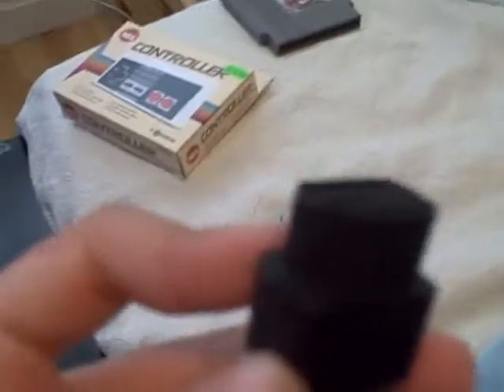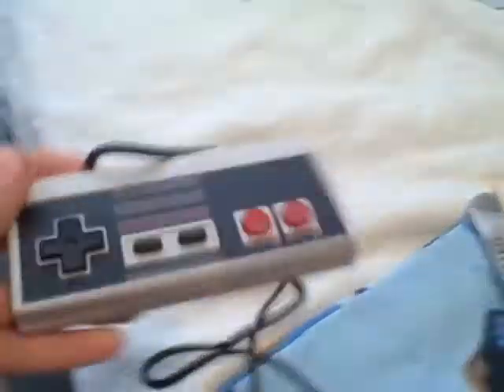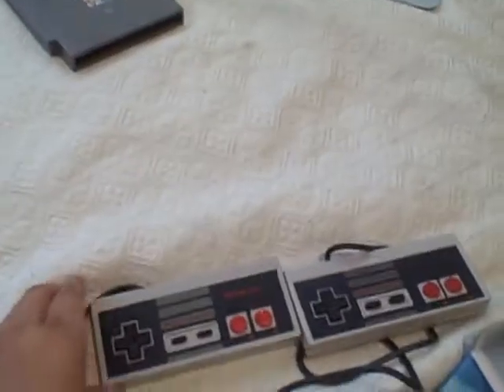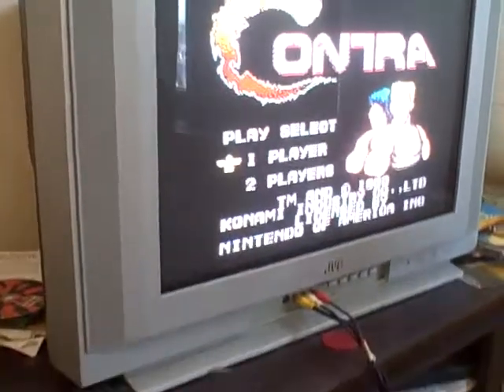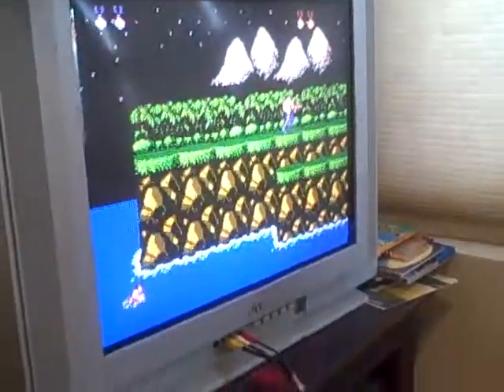nes controller scam revealed!!!!